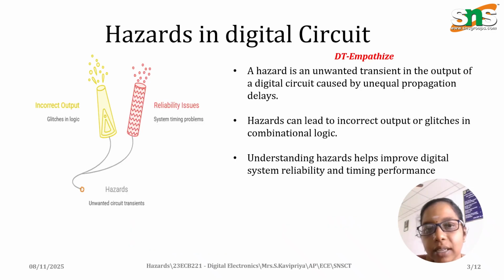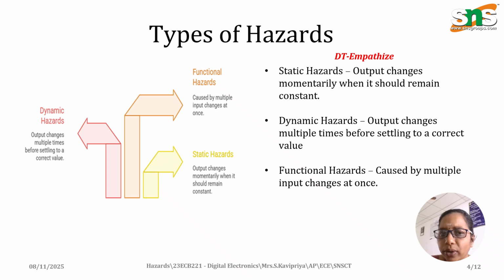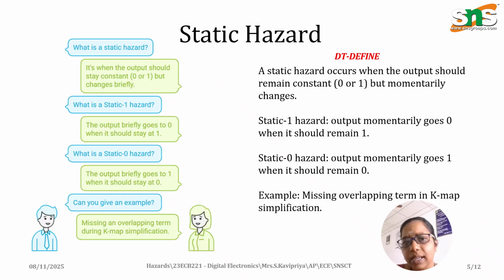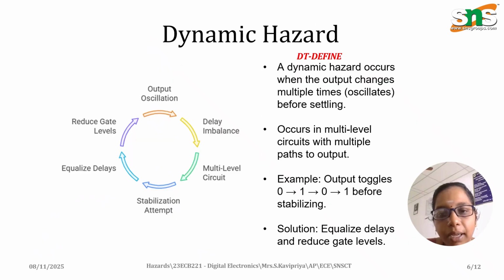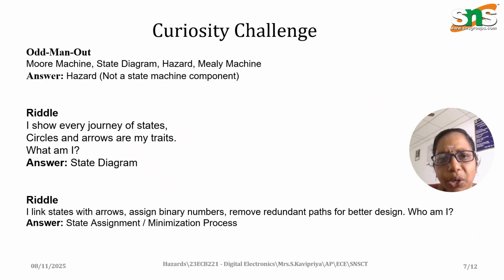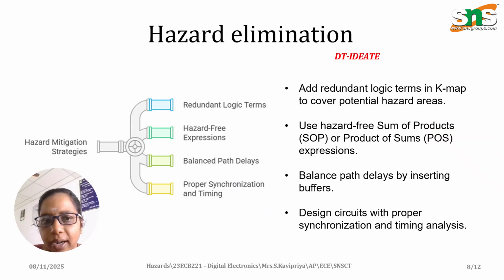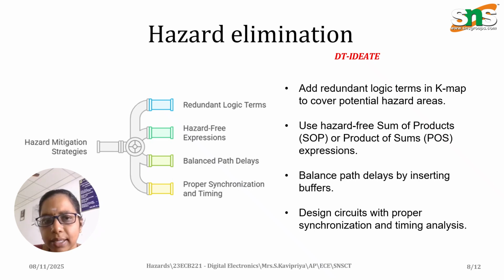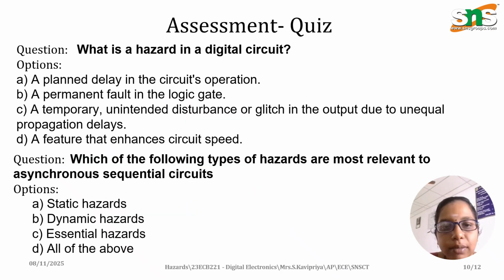Introduction to Hazards| Digital Electronics |SNS Institutions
Hazards in sequential circuits are unwanted switching transients (glitches or spikes) at the output caused by unequal propagation delays in different signal paths, particularly within the feedback loops of asynchronous sequential circuits. These glitches can lead the circuit to transition to an incorrect or unintended stable state, causing malfunctions. This video is about introduction to Hazards.